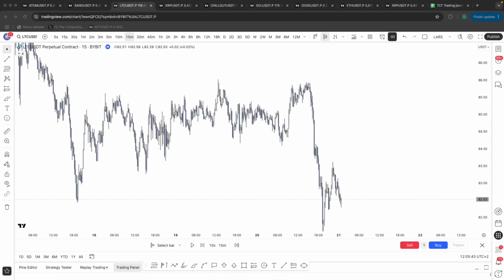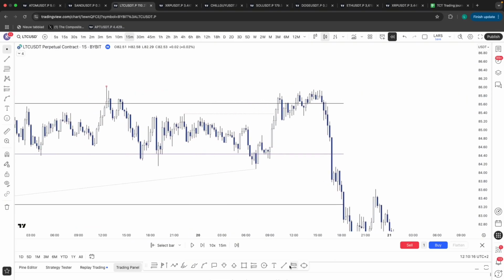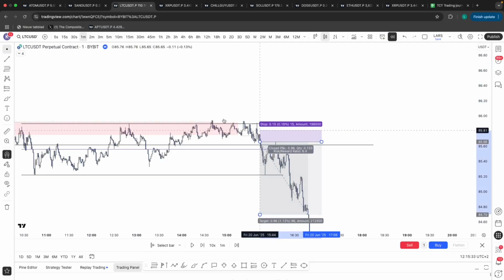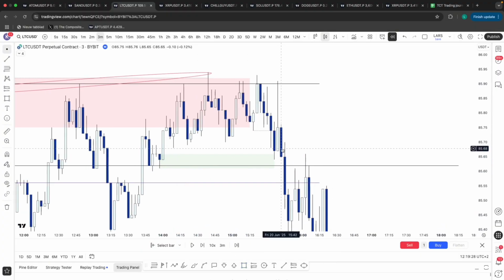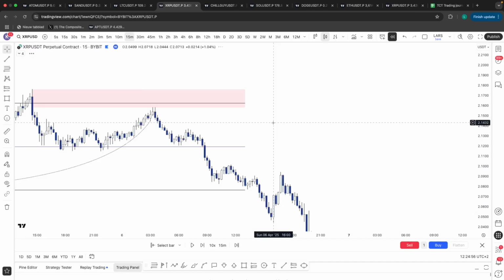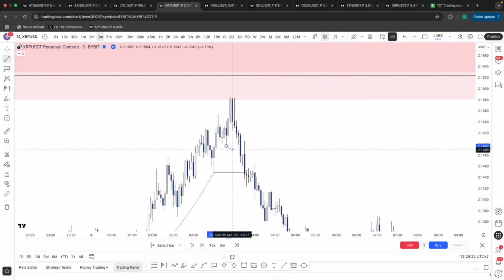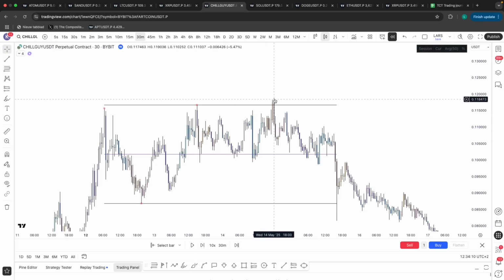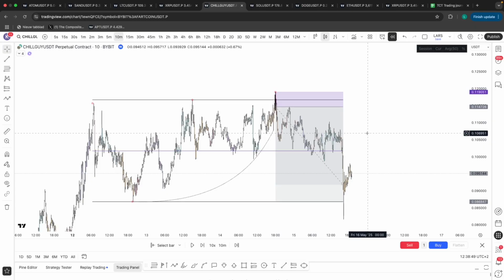TCT HP variables E part 1